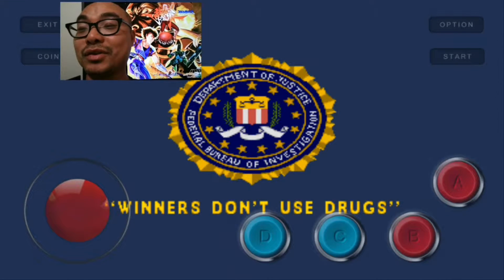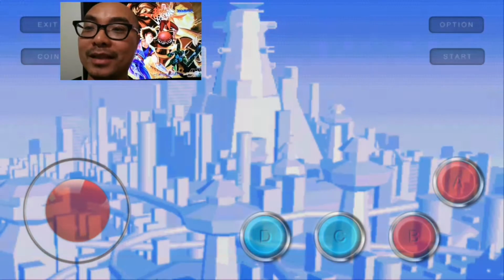RETRO GAMES: Mega Man 2 Arcade Review | Capcom Geekoutdoors.com EP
Mega Man just wasn't popular on gaming consoles. He also battled at the Arcades.